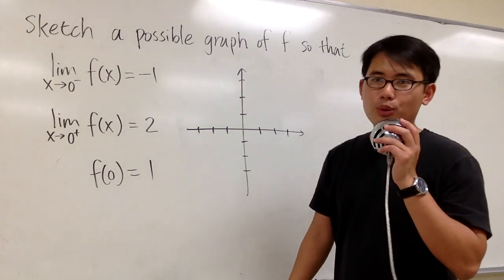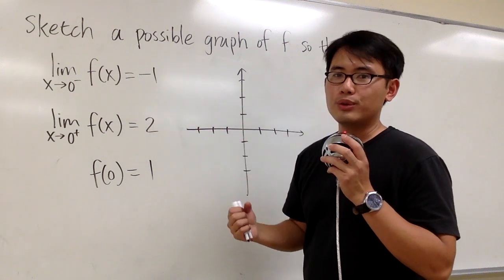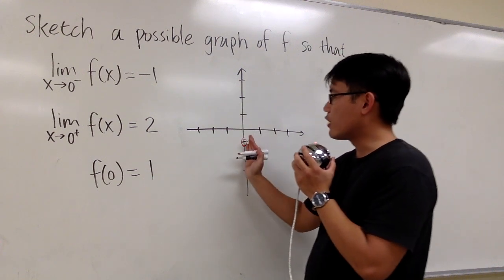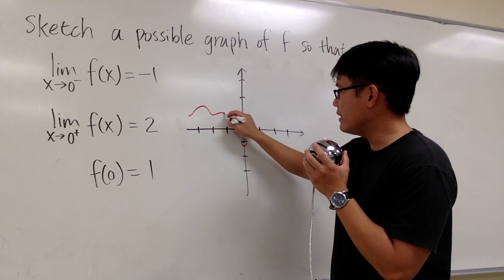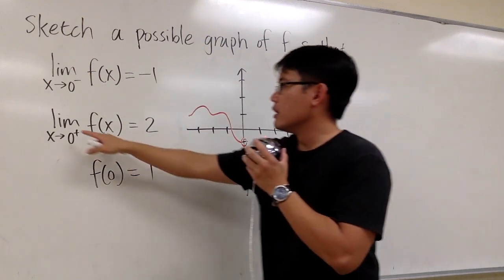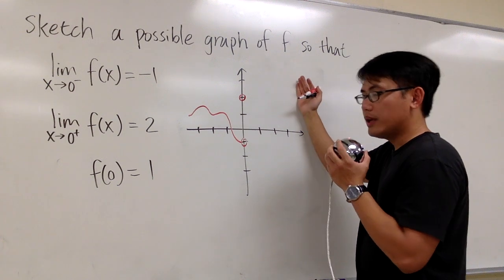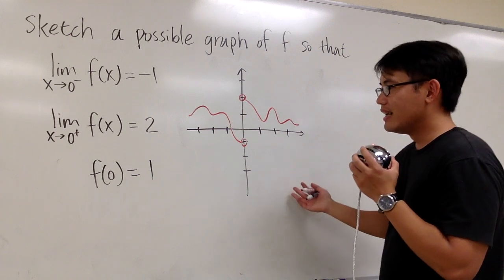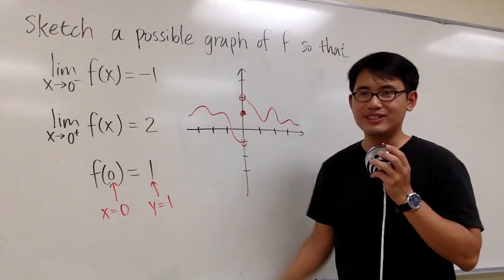Sect 2.2, #15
Sketch a possible graph of f with given conditions,

This problem is from Single Variable Calculus, by James Stewart,

math for fun, calculus homework help